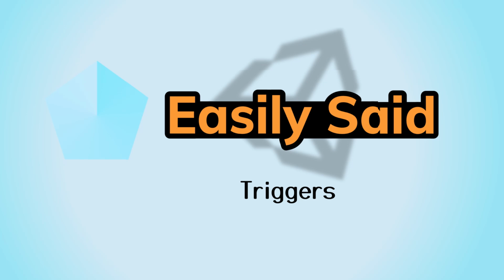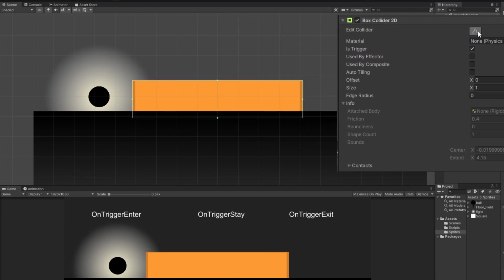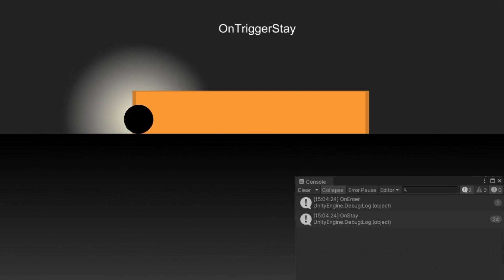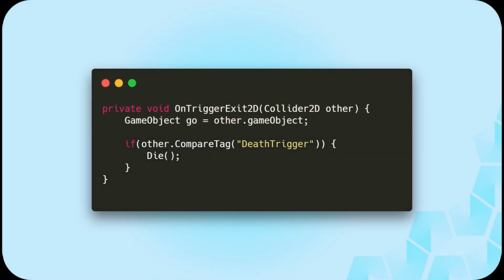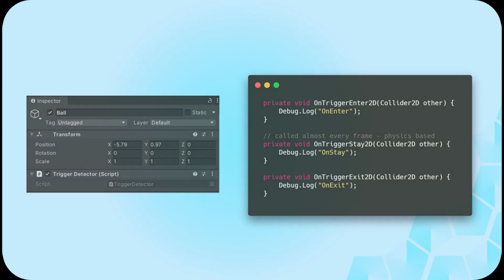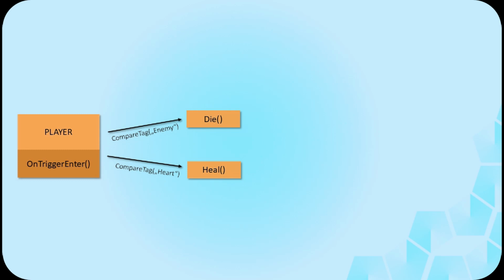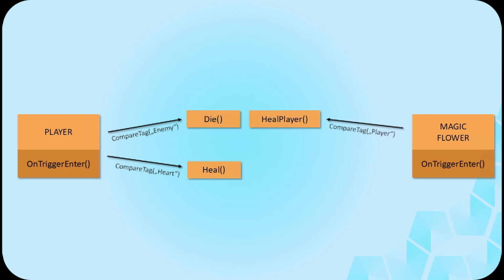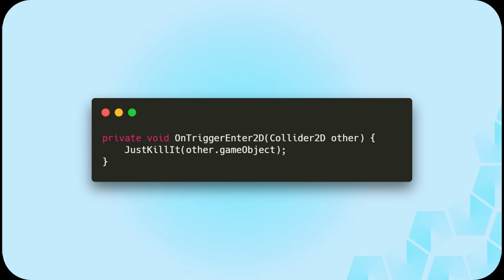How to use Triggers in Unity in 1 minute / EASILY SAID - Unity explained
In this episode of "Easily Said" you will learn quite fast how triggers in untiy work. Triggers are essential in game development and therefore needed a lot. By adding a collider and activating the "is Trigger" checkbox any object can be a trigger. The video will show you the needed code to act accordingly to those triggers.

About the series "Easily Said":
In this series you will learn about different Unity features you may have seen and asked yourself "what are they for" or you have used them, because you saw this in a tutorial, but they never explained to you what they do. I will give you an easy to understand and easy to remember explanation, so you can use these features on your own next time you need it.

Questions, Ideas, Feedback?

Timestamps:
00:00​ Introduction
00:11​ Setup & Components
00:25​ The Function for 2D & 3D
00:35​ The Code in Action (Example)
00:52​ Code Parameter and Use Cases
01:02​ WHERE to attach the script